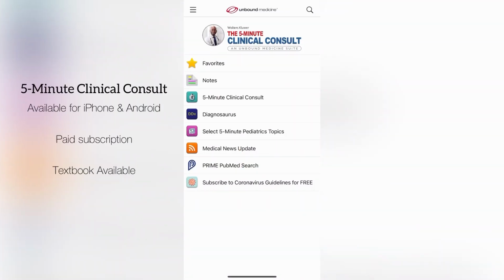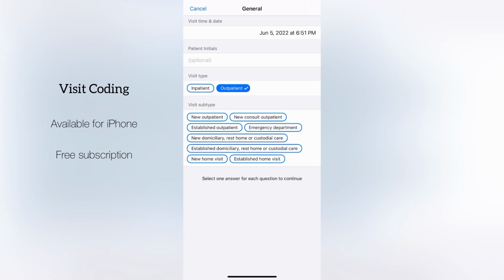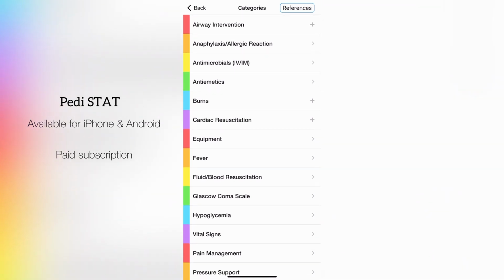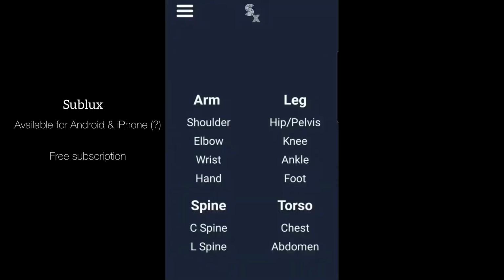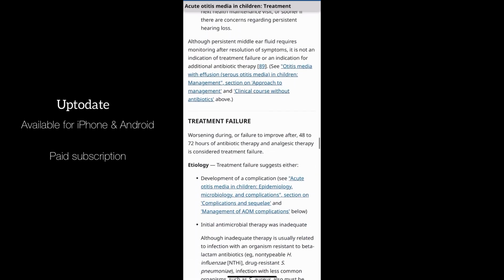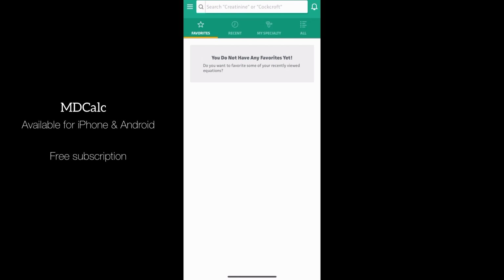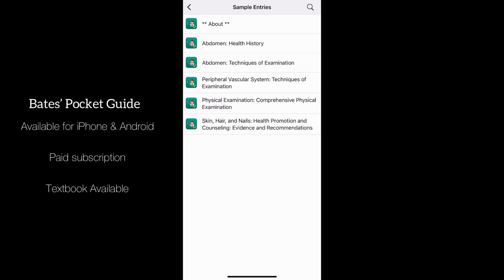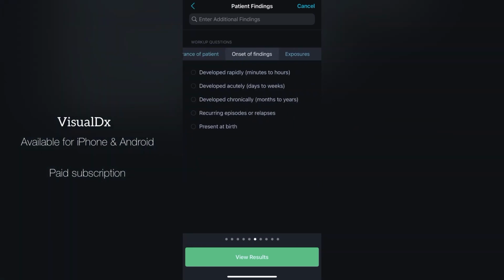TOP APPS FOR NURSE PRACTITIONERS, PHYSICIAN ASSISTANTS, MEDICAL STUDENTS & MORE | BEST MEDICAL APPS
In this video, I’ll be sharing my top 15 fav apps to use. If you’re a nurse practitioner, nursing student, physician assistant, medical student or resident, or physician you may find this video helpful. What are your favorite apps?